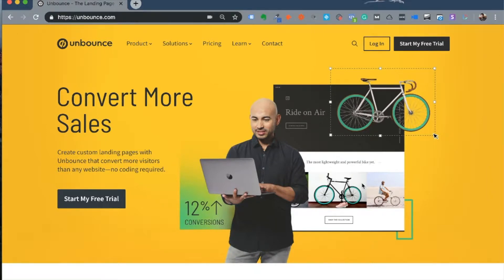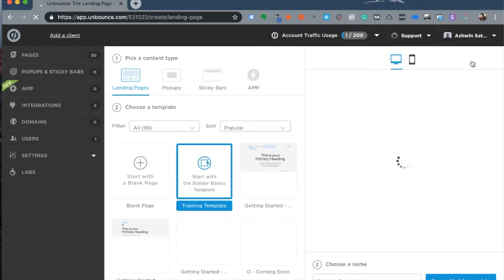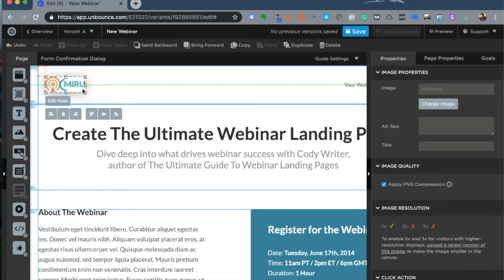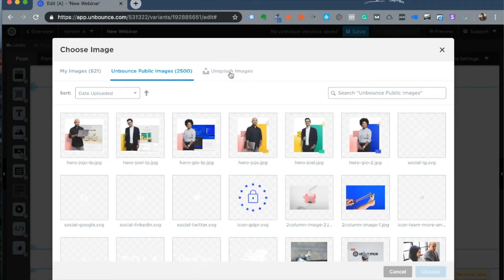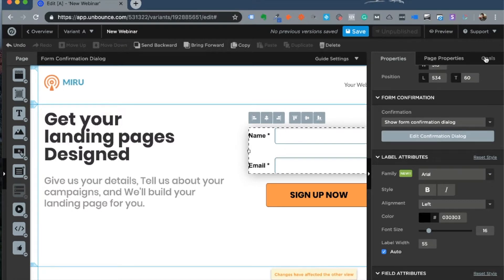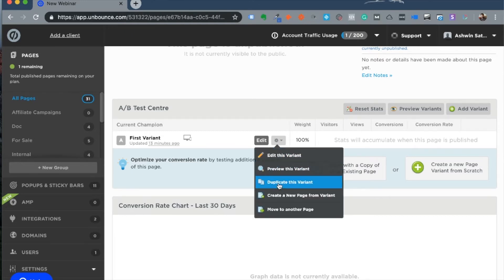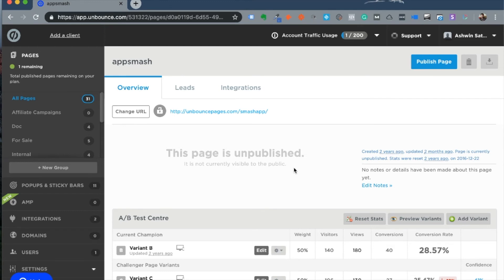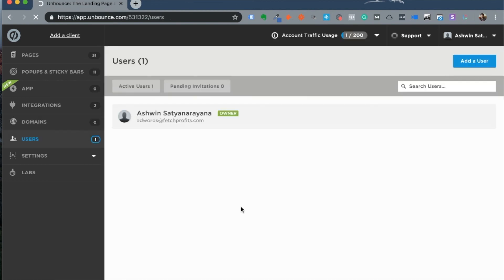Unbounce Review: Why It's The Best landing page Builder?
Looking for the best landing page builder? Look no further than Unbounce. What is Unbounce, you ask? It's a landing page builder to help you create as many landing pages as you need to make your ppc campaigns and inboundmarketing campaigns more effective?

Unbounce is still the most capable landingpage builder in the market today. Dig into this review to see just how capable Unbounce is for helping you build salesfunnels and landingpages along with the inside scoop on Integrations and for marketingautomation.

Unbounce, at the time of this video, also has:
-- In-built integration with Unsplash (to make it easy for you to add images to your landing pages)
-- Multi-step landing pages
-- Multi-step forms
-- Opt-in forms, Pop-ups, and Sticky-bars
-- Integrations with 1000+ apps using native integrations and Zapier
-- AMP-ready landing pages for fast loading experience for your visitors
-- Branded domains (using WordPress integration) or with CNAME